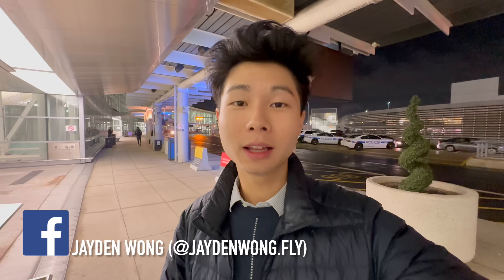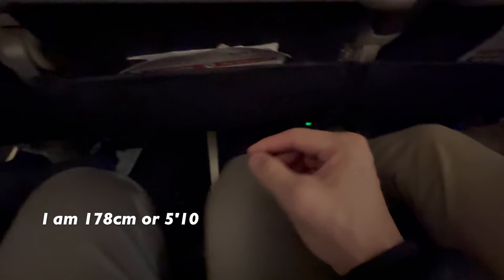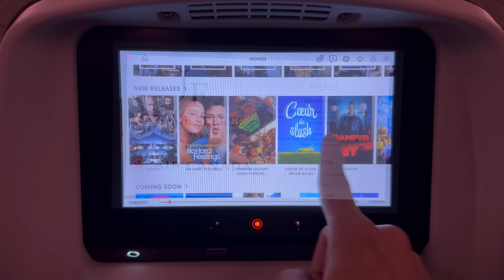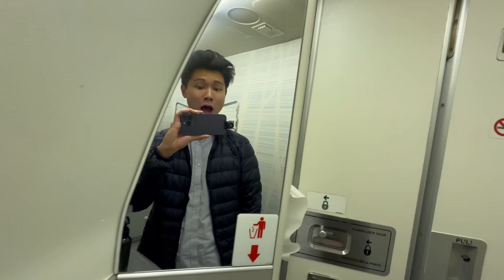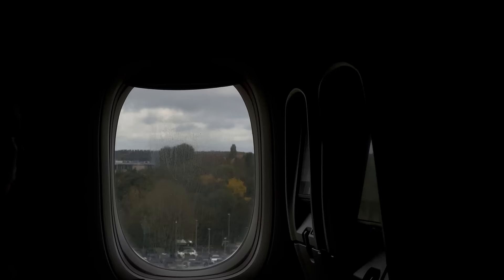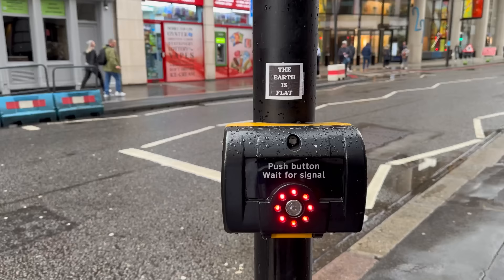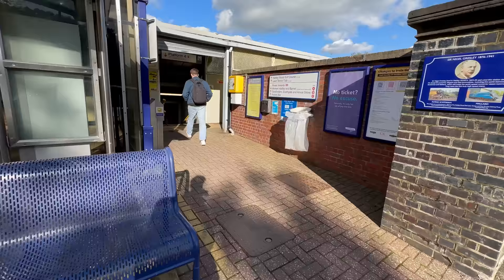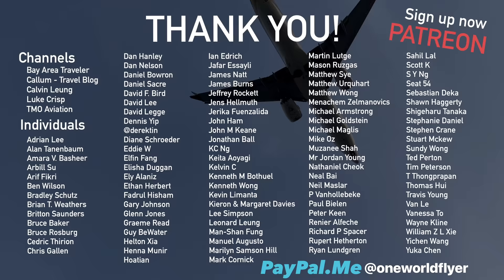Air Canada 777-300ER ECONOMY: I Survived the MIDDLE SEAT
In late October 2023, I flew Air Canada Boeing 777-300ER in economy class from Toronto to London Heathrow.

✈️Ranvoo AICE3
✈️Virgin Wines (Australia), earn 2 Velocity points per $1

👉🏻YouTube (subscription): Click the ‘Join’ button

What you'll see in this video:
00:00 Intro & check-in
01:59 Boarding flight AC858
03:05 Seat 57E & features
04:15 Passenger announcement (PA)
06:02 Takeoff
06:24 Inflight entertainment
07:42 Dinner service
09:22 Lavatory tour
10:38 Prior landing meal
11:18 PA
12:08 Conclusion
13:10 Landing
13:54 London vlog

Future flight reviews include:
- Cathay Pacific A330-300 Hong Kong to Cebu (economy class)
- Finnair A330-300 Singapore to Sydney (economy class)
- Fiji Airways A330-200 Nadi to Tokyo Narita (business class)
- Firefly ATR 72-500 Subang to Singapore Seletar (economy class)
- Icelandair B757-200 Amsterdam to Keflavik (economy class)
- Japan Airlines B767-300 Tokyo Haneda to Osaka Itami (economy class)
- Jetstar Japan A320-200 Fukuoka to Nagoya (economy class)
- Juneyao Air A321 Nagoya to Shanghai Pudong (economy class)
- KLM B737-900ER Rome to Amsterdam (economy class)
- Korean Air B747-8I Seoul to Sydney (economy class)
- Qantas A380 Sydney to Hong Kong (economy class)
- Turkish Airlines A350-900 Cebu to Istanbul (economy class)

As always, thank you & see you again on my next flight!
Jayden